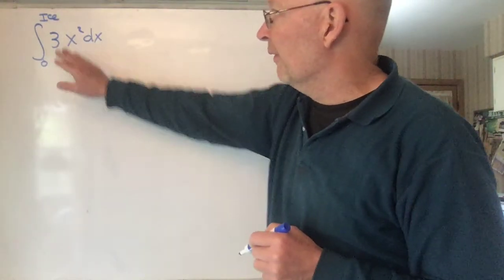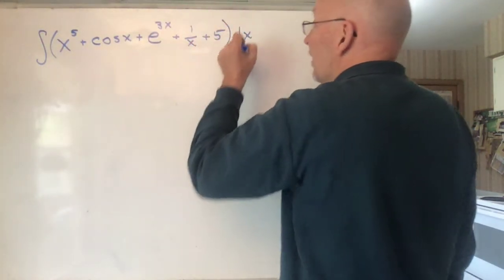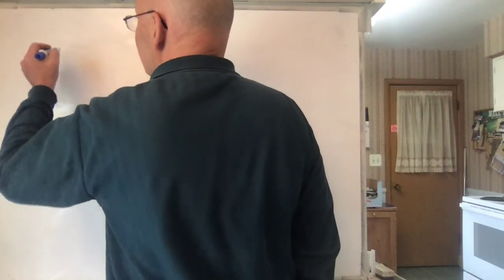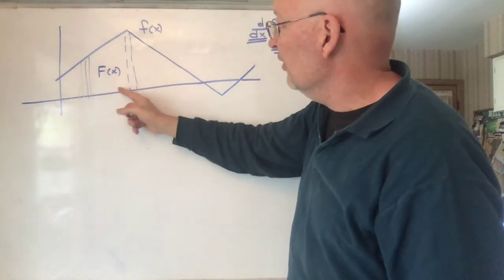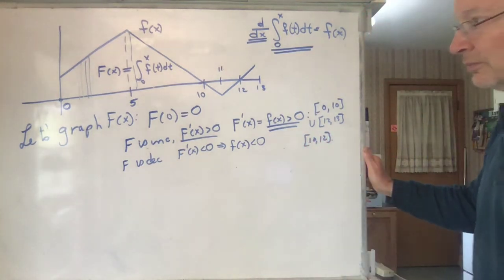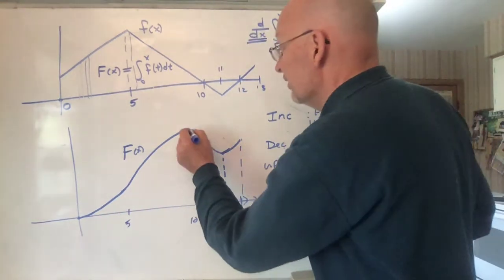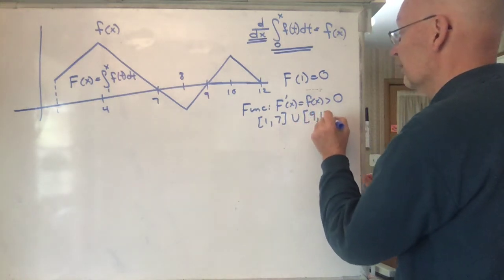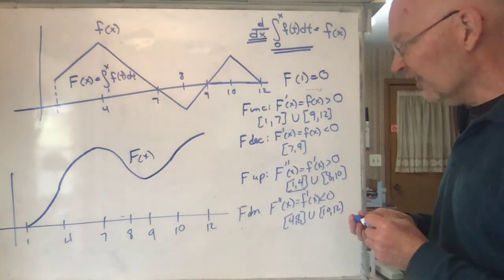Essentials of Calculus 50 FTC continued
More explanation of why the Fundamental Theorem of Calculus "works".
Use it to graph the antiderivative of a function.